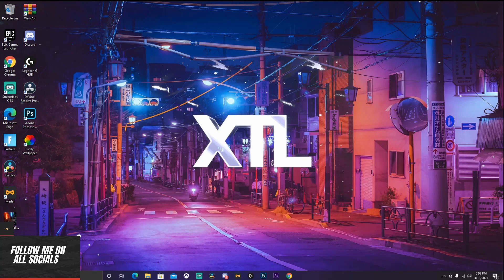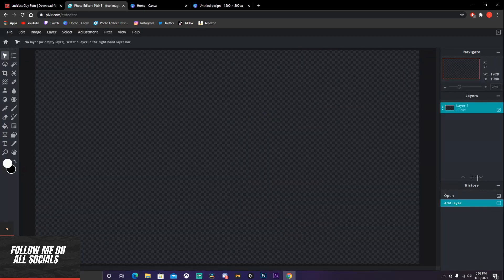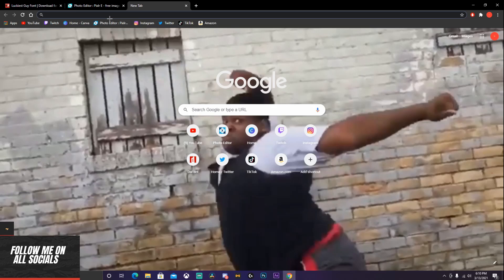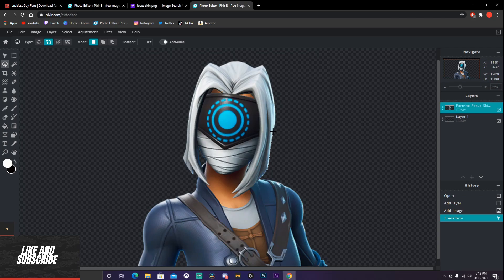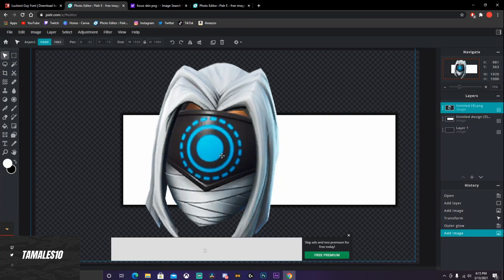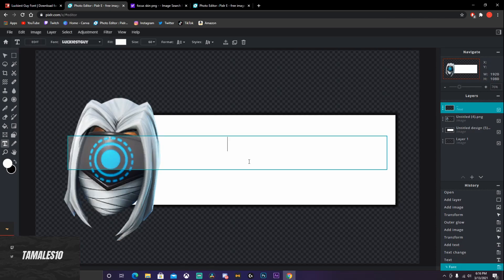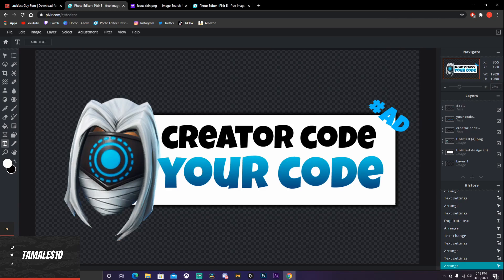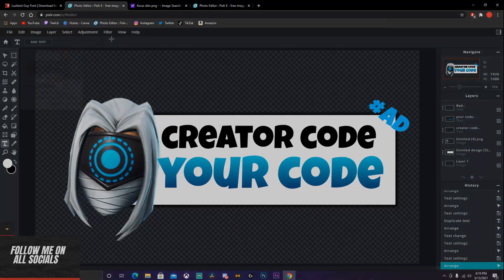Creator Code banner overlay tutorial (like Reet's)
I hope this tutorial helped you guys thank you guys for the support.